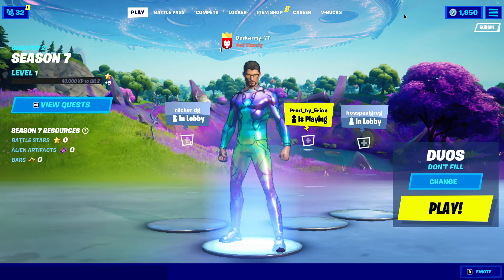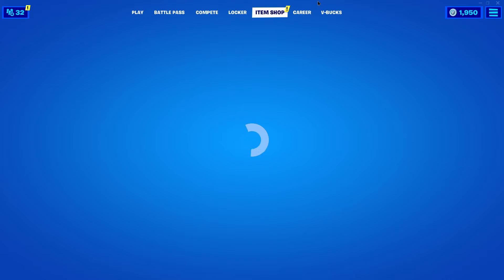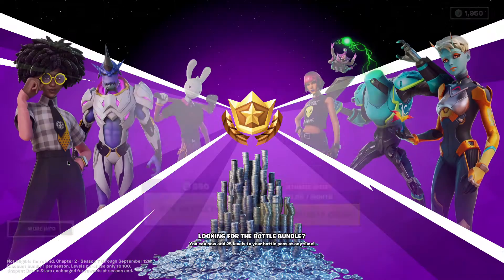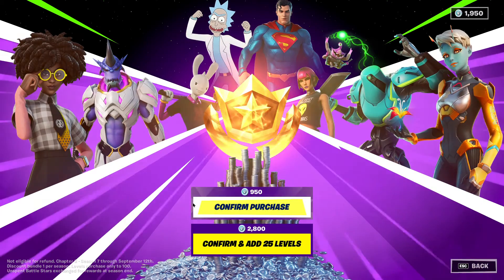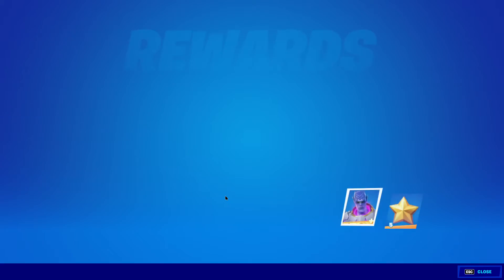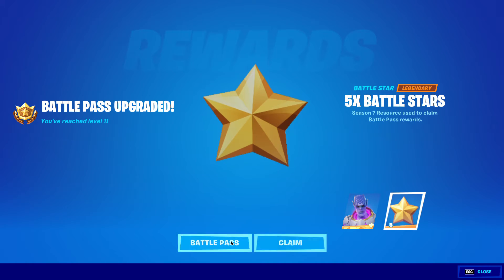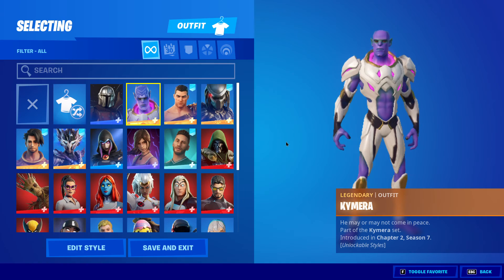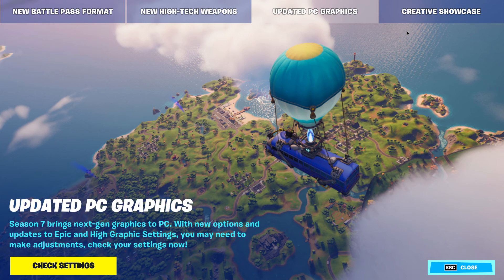Purchasing Chapter 2 Season 7 Battle Pass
►Brand New Video For You Guys!

►Add me as a friend in Fortnite : DarkArmy_YT